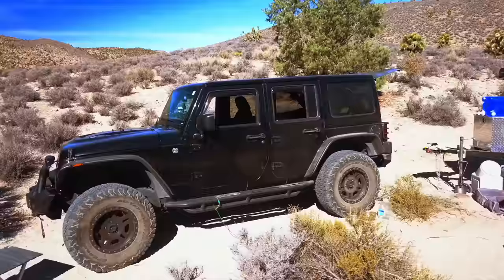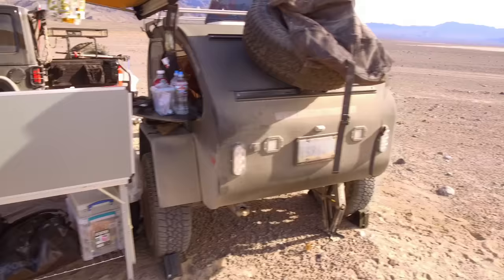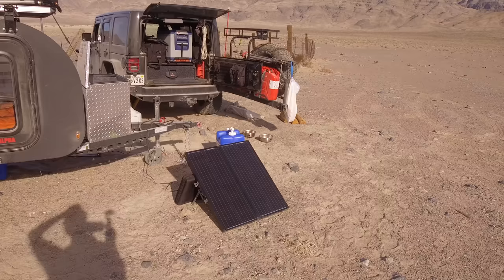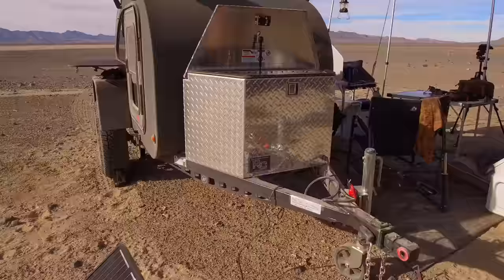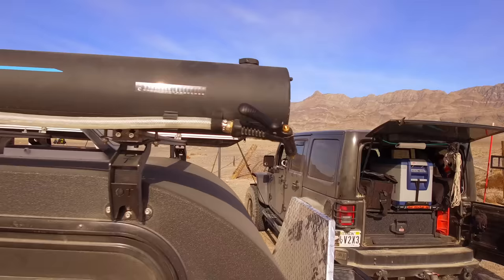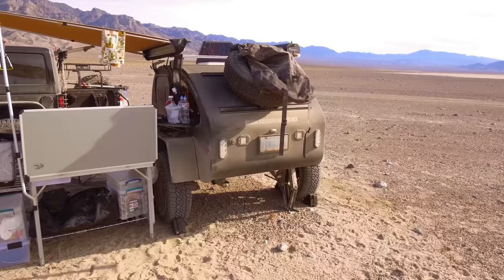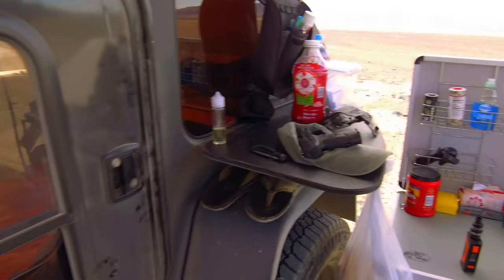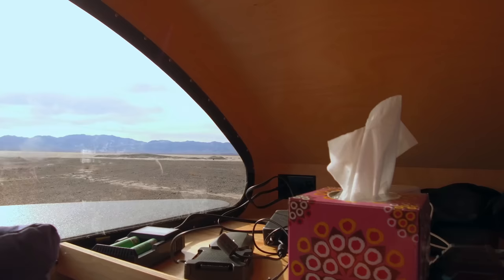Oregon Trail'r Do-Drop Alpha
Zack and I field test my new tear drop trailer in the desert north of Las Vegas.
The Do-Drop Alpha is made in Eugene, Oregon by Oregon Trail'r.